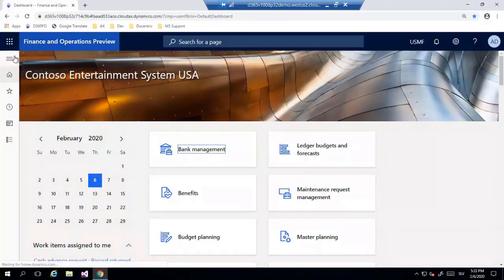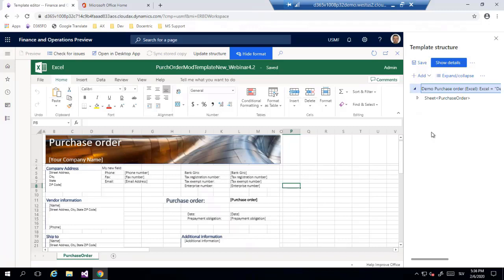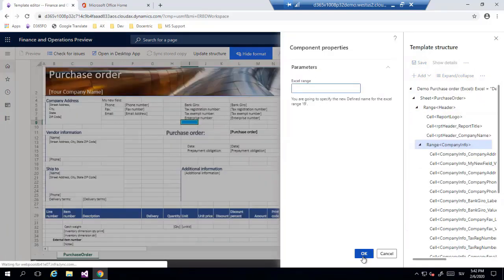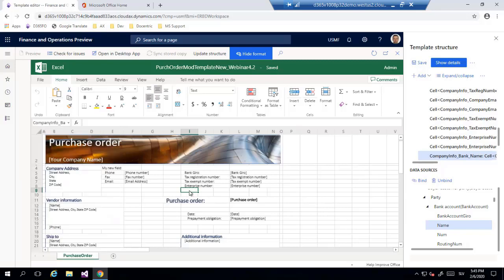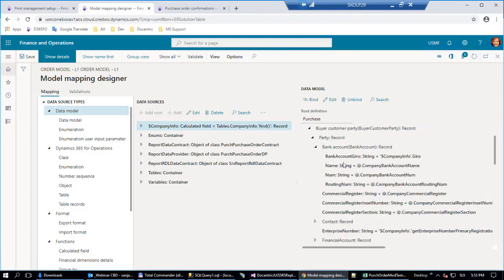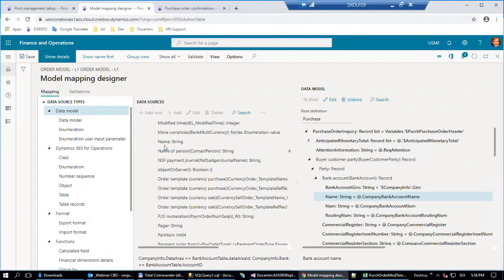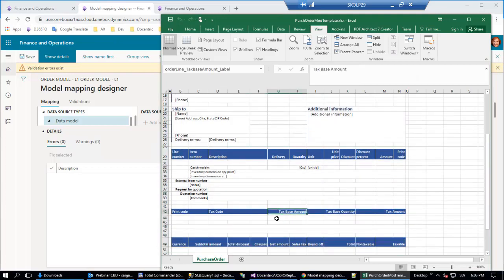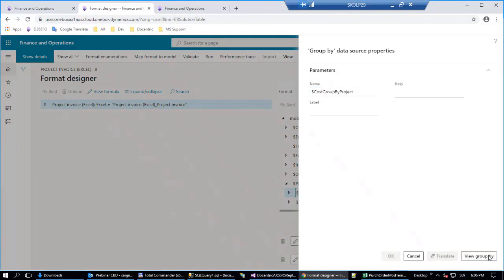Enhanced ER-CBD Webinar: CBD Designer Demo - Part 4/8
This is the fourth out of 8 parts of our Docentric Enhanced CBDs webinar, where we demonstrate the experience of customizing a Business Document MS Excel template for Purchase order. Don’t be surprised, you will hear a lot of criticism during a simple example of adding a field, a task that is supposed to be performed by the end-users. Not that it is impossible, but stay with us and experience some of the pain that you should expect if you pick this route.